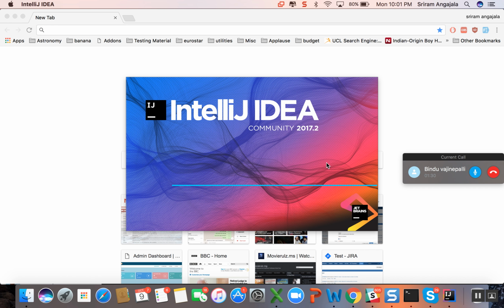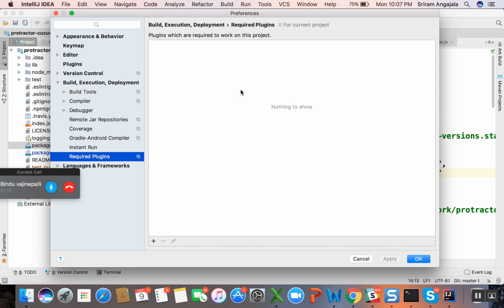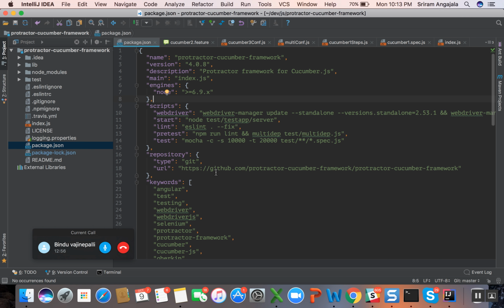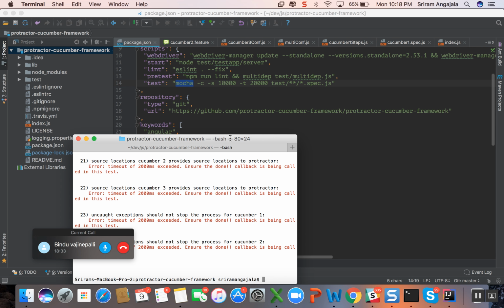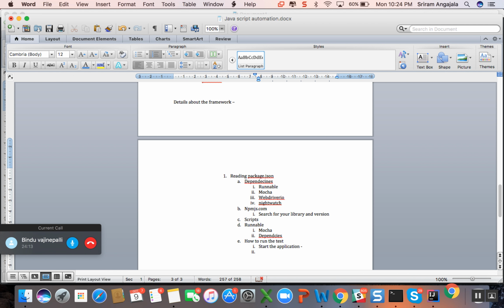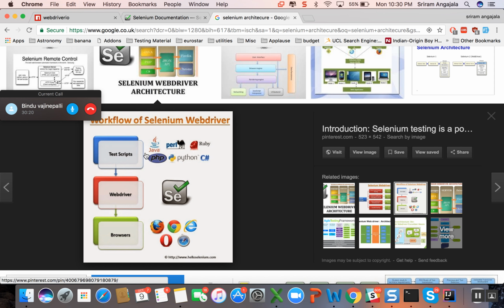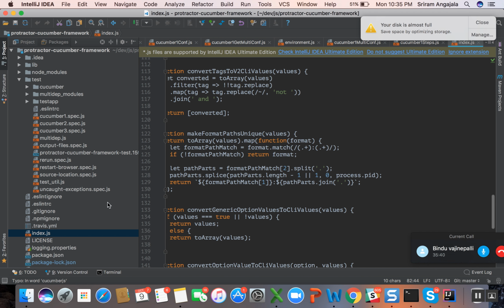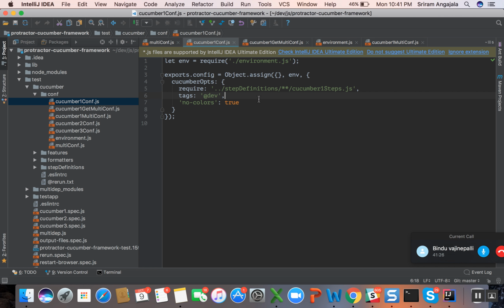Protractor cucumber part1of2